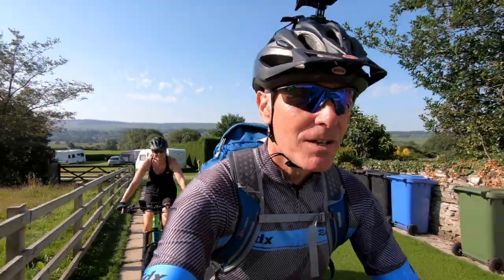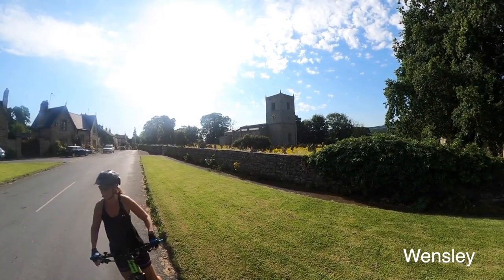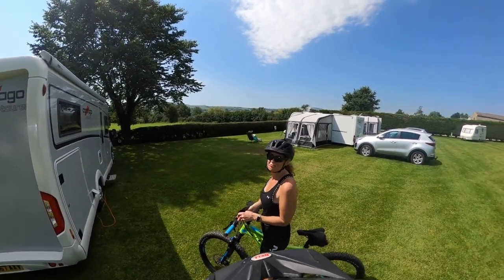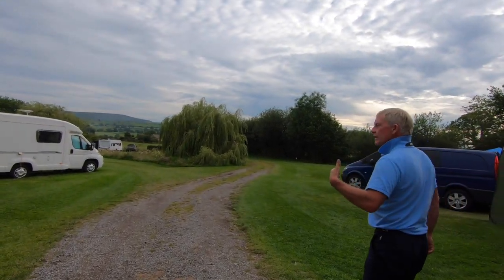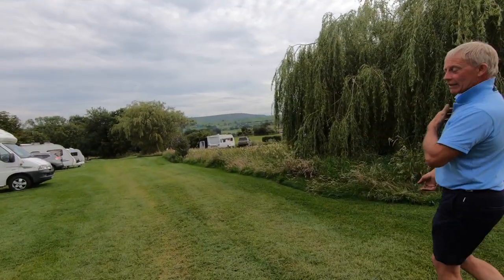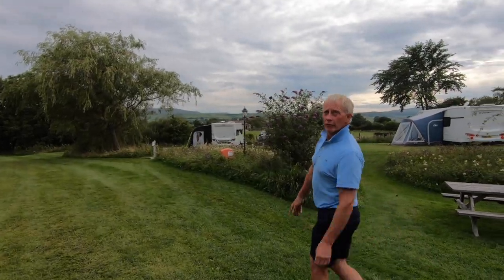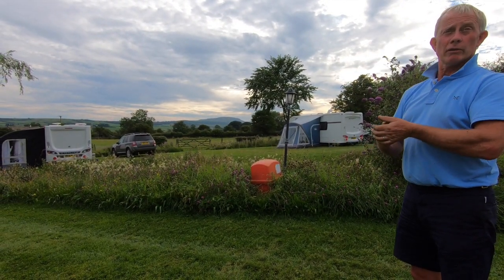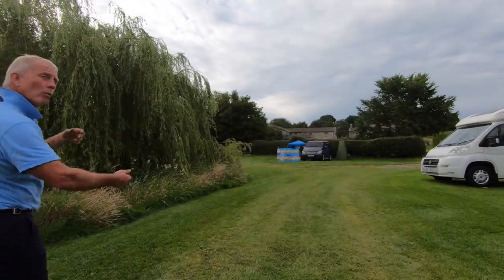Motorhome Adventure Staycation with our eBikes | Yorkshire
We take our Motorhome and eBikes on a Yorkshire Adventure staycation (Aug 2020). Staying at Craken House Farm,  a beautiful campsite in the countryside near Leyburn. Sadly we were only staying one night as our tour took us onwards to Hawes the following day. Before we leave we take our eBikes out for a fantastic countryside ride around the Yorkshire hills. Visiting the beautiful Aysgarth cascading waterfalls and the hidden Harmby Waterfall.  With a little more time we would have also visited Bolton Castle as it was very close to our cycle route.

00:00 Arriving at Craken House Farm
01:38 Aysgarth cascading waterfalls
07:54 Harmby Waterfall
09:27 Craken House Farm Campsite Tour

Silky Cream Cleaner - White, 480 ml

Gear:

Giant Dirt ePro Mountain bikes
360 Camera: GoPro MAX
Hand Camera: Gopro Hero 7
Editing Software: FCPX
Graphics: Motion 5
Motorhome: Carthago T148H
Bone Collection Bike Tie X Bike Phone Holder Smartphones, Handlebar Mount (Black)